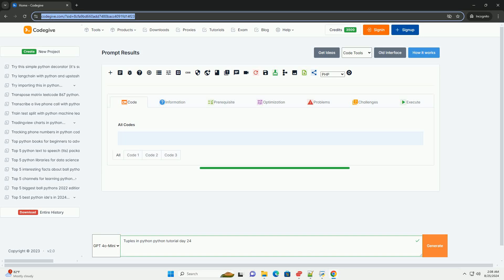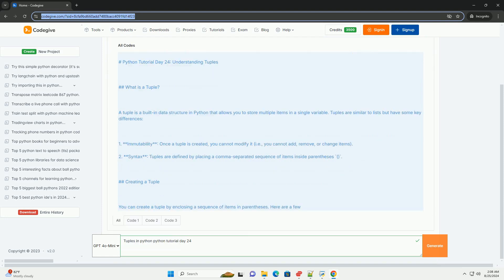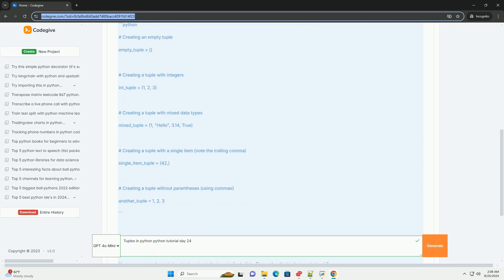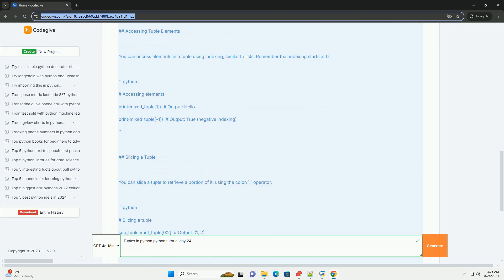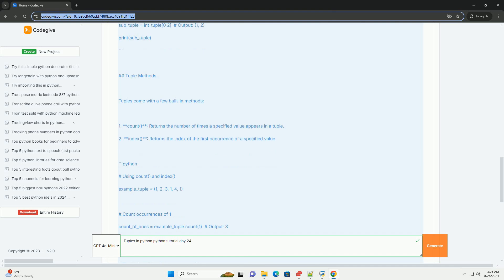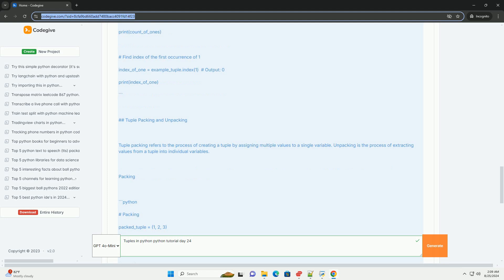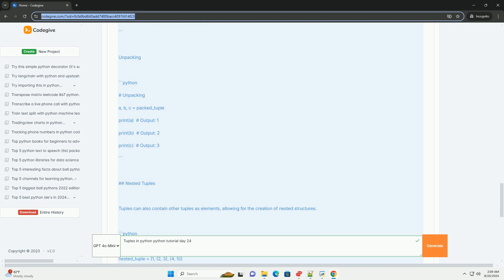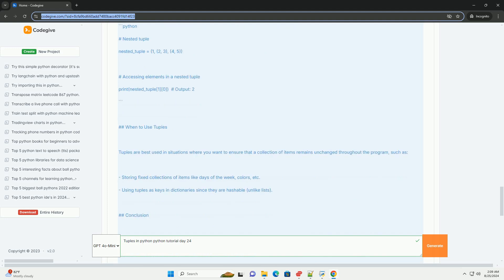Tuples in python python tutorial day 24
# python tutorial day 24: understanding tuples

## what is a tuple?

a tuple is a built-in data structure in python that allows you to store multiple items in a single variable. tuples are similar to lists but have some key differences:

1. **immutability**: once a tuple is created, you cannot modify it (i.e., you cannot add, remove, or change items).
2. **syntax**: tuples are defined by placing a comma-separated sequence of items inside parentheses `()`.

## creating a tuple

you can create a tuple by enclosing a sequence of items in parentheses. here are a few examples:

## accessing tuple elements

you can access elements in a tuple using indexing, similar to lists. remember that indexing starts at 0.

## slicing a tuple

you can slice a tuple to retrieve a portion of it, using the colon `:` operator.

## tuple methods

tuples come with a few built-in methods:

1. **count()**: returns the number of times a specified value appears in a tuple.
2. **index()**: returns the index of the first occurrence of a specified value.

## tuple packing and unpacking

tuple packing refers to the process of creating a tuple by assigning multiple values to a single variable. unpacking is the process of extracting values from a tuple into individual variables.

### packing

### unpacking

## nested tuples

tuples can also contain other tuples as elements, allowing for the creation of nested structures.

## when to use tuples

tuples are best used in situations where you want to ensure that a collection of items remains unchanged throughout the program, such as:

- storing fixed collections of items like days of the week, colors, etc.
- using tuples as keys in dictionaries since they are hashable (unlike lists).

## conclusion

tuples are a versatile and efficient data structure in python, providing a way to store immutable sequences. they are ideal for scenarios where data integrity is crucial. understanding how to use tuples effectively can help improve the clarity a ...

python 24.1.2 download
python 24
python 24.0 download
python 24.0
python 24 hour time

python 24.1.2 download
python 24
python 24.0 download
python 24.0
python 24 boat
python 24.1.2
python 24.2
python 24.1.1
python 24.2 download
python day of year
python day trading
python day of the week
python days since date
python day of week enum
python day of year to date
python daylight savings
python days in month